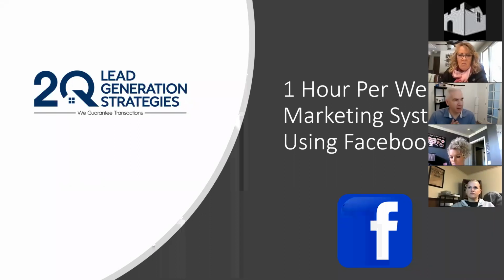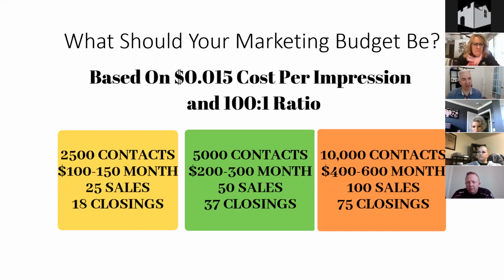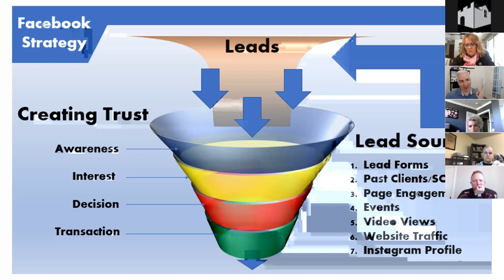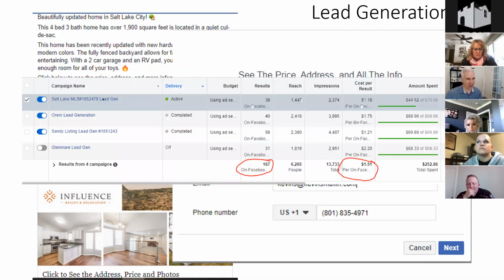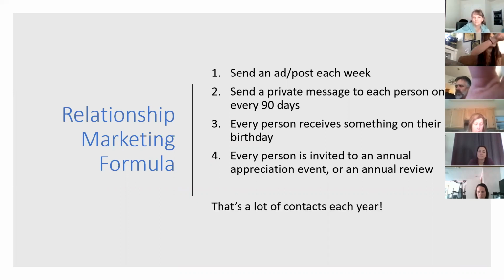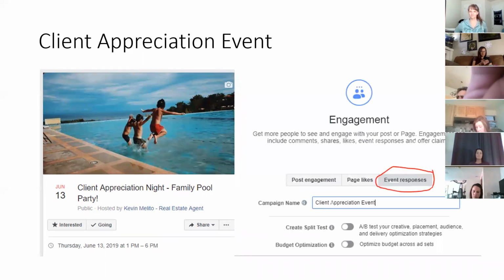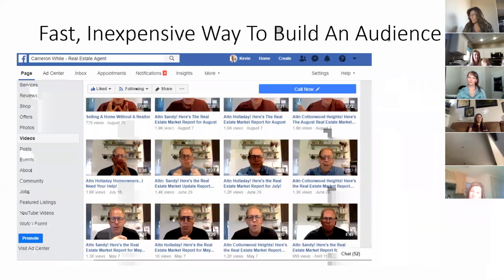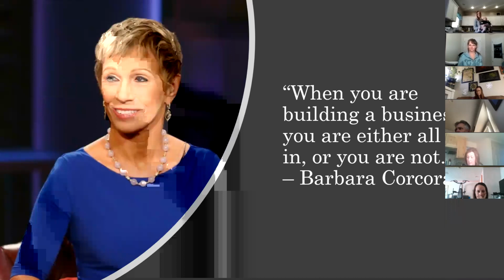Presidio Real Estate, One Hour Per Week Facebook Marketing System (1-14-21)